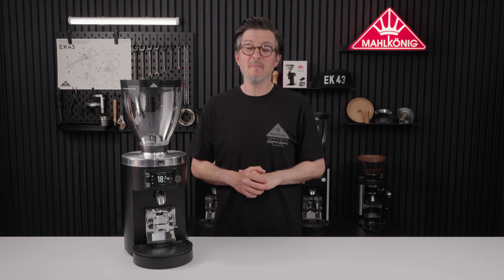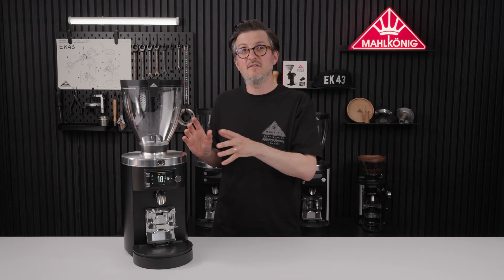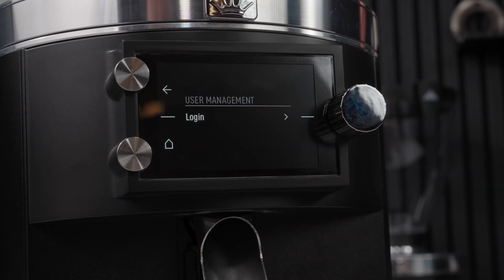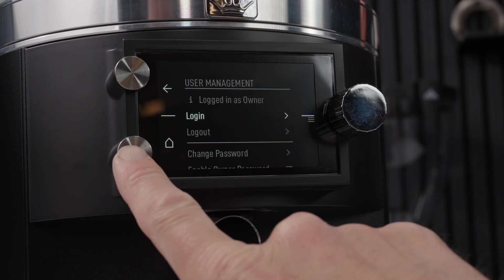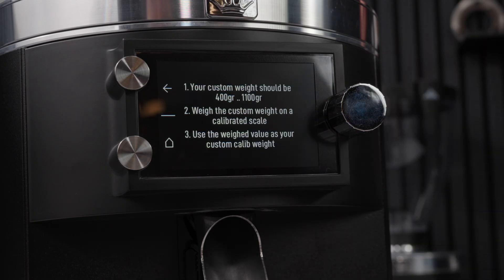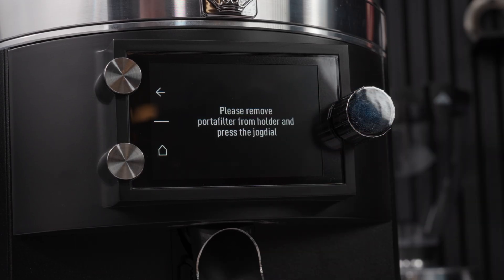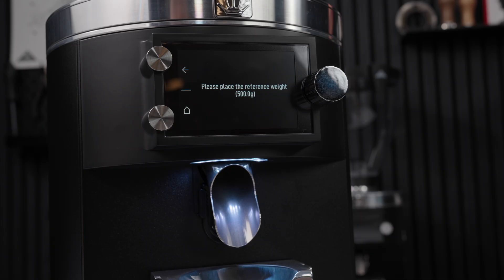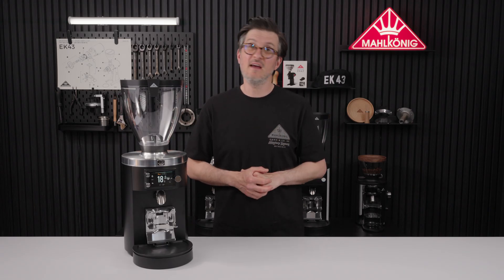Mahlkönig Grind-by-Sync Load Cell Calibration Using A Custom Weight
Take full control of your coffee grinder calibration with Mahlkönig Grind-by-Sync’s new Custom Weight feature. Forget the fixed 1kg weight method—this update lets you calibrate the Grind-by-Weight load cell with a range of calibration weights for more flexibility and precision.

In this walkthrough, we demonstrate how to activate the custom weight setting, input your desired calibration weight, and complete the process quickly and accurately.

[0:00] Introduction
[0:37] Software Setup
[1:32] Grinder Calibration with Custom Weights